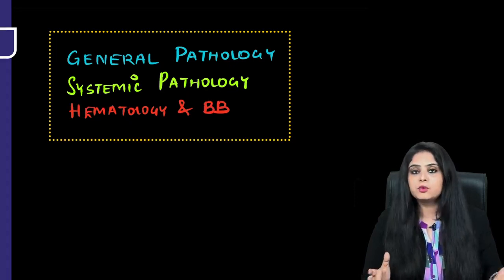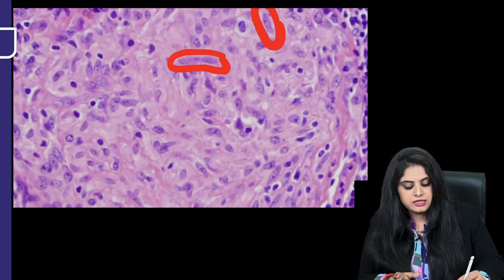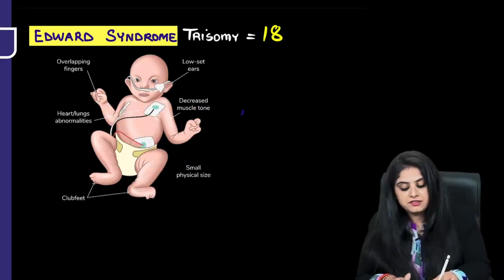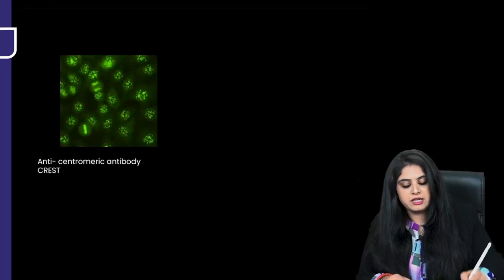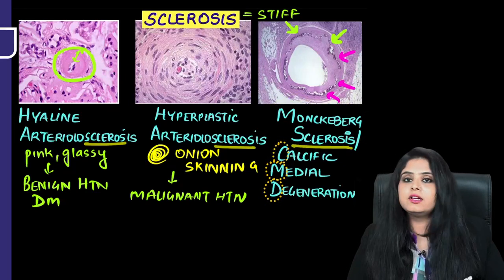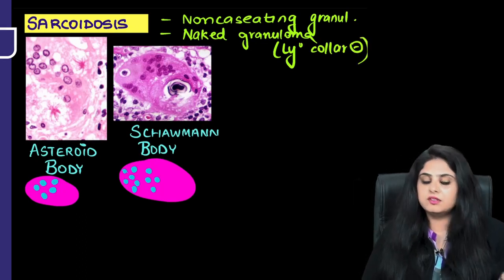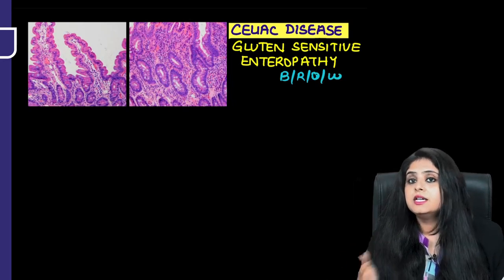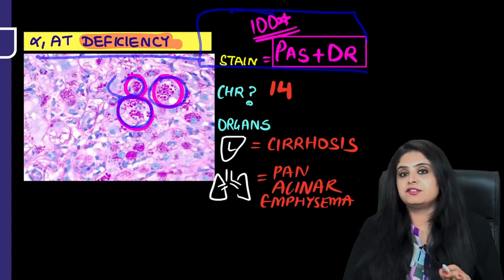21 May 2024